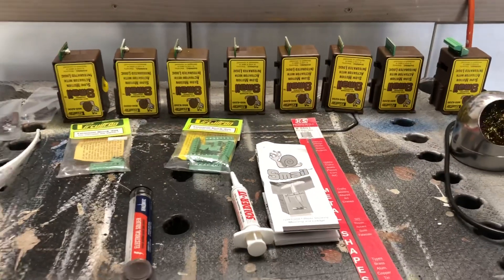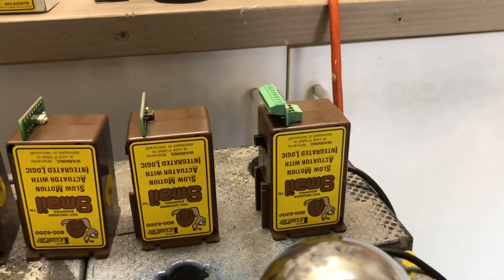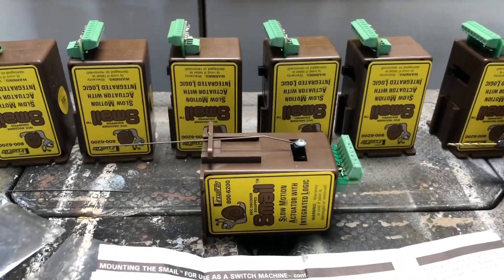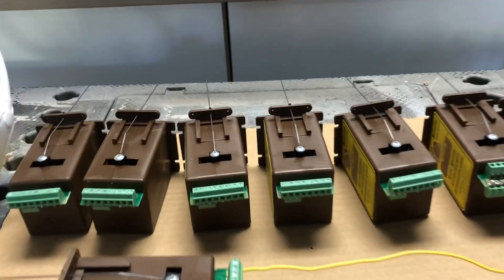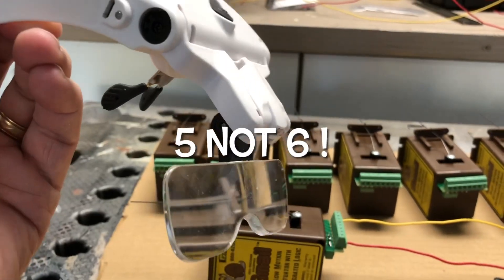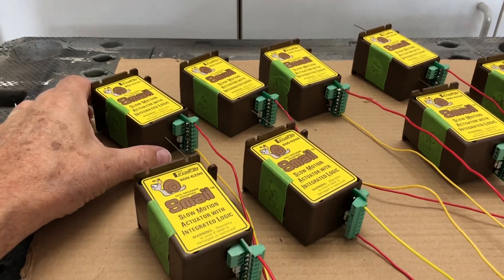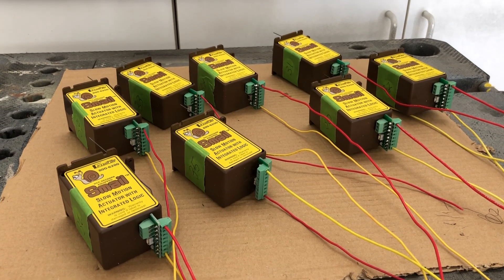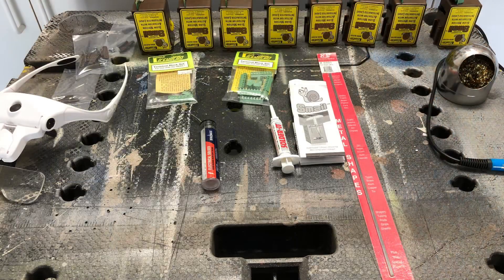My 4x8 x 2 HO Layout - SMAIL Turnout Motor Install (see comment)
Note: reversing wires does NOT work.  See video link at end of this video for more information.